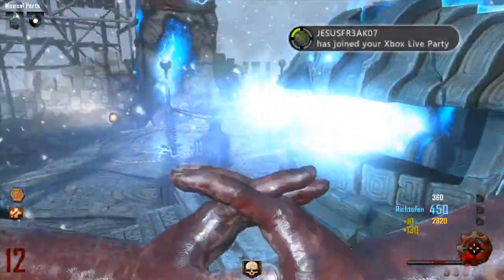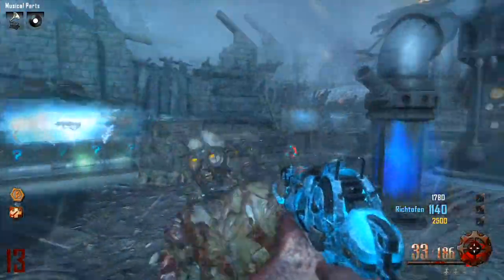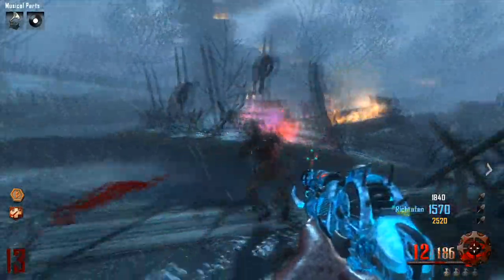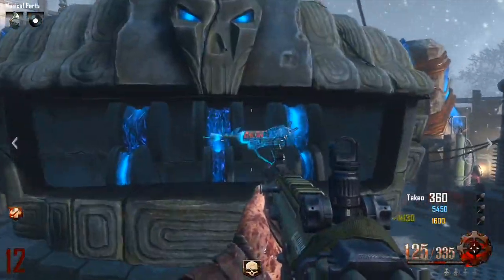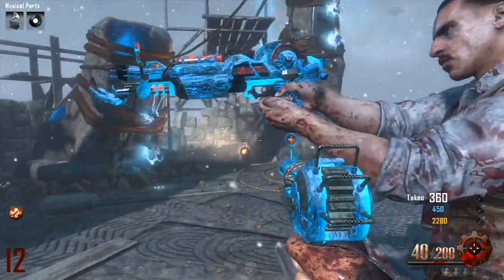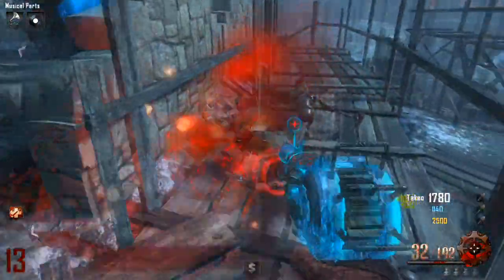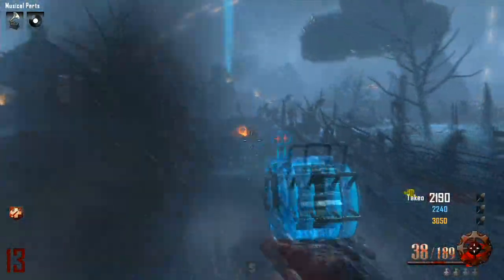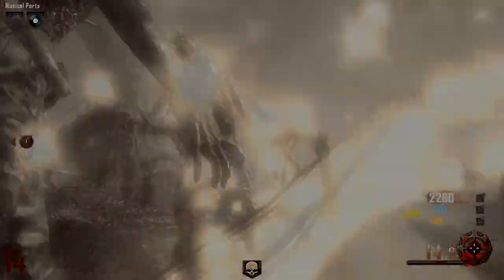Black Ops 2 - Origins - Ray Gun & Ray Gun Mk 2 Pack a Punched (Porters X2 Ray Gun/Mk2)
I bring you BOTH the ray gun and ray gun mk 2 in one video. This one was highly requested.